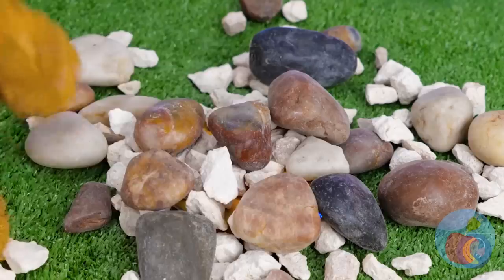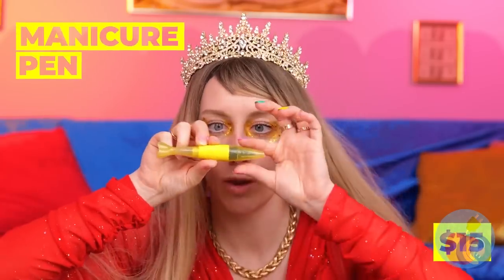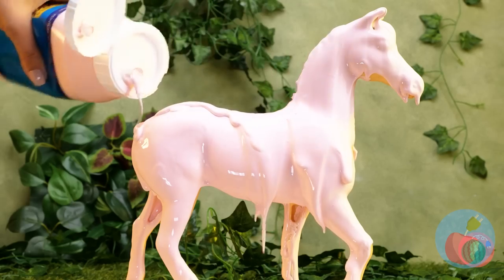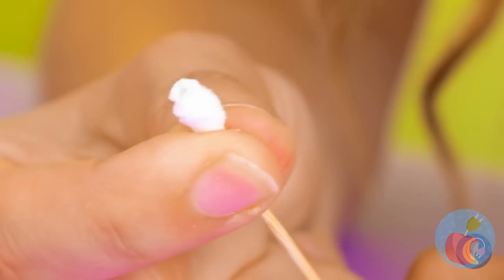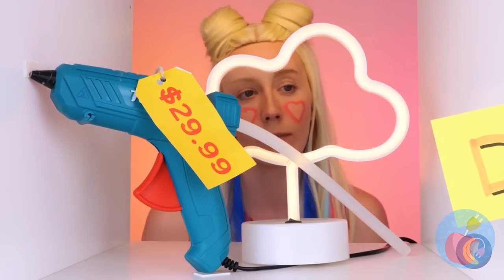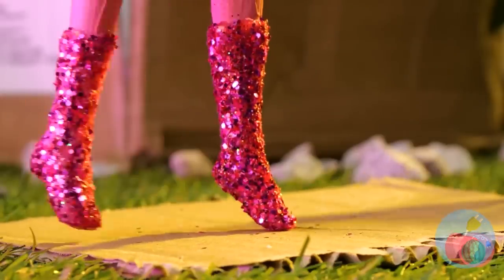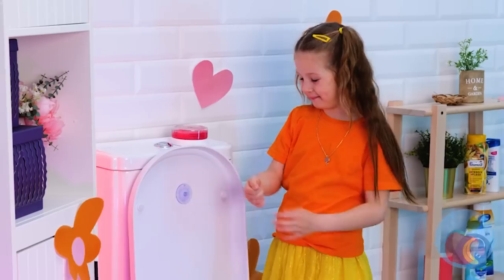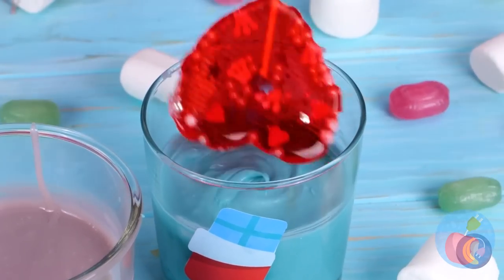Barbie in the Skibidi Toilet?😱 Best Doll Hacks and DIYs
Oh no! Have you seen this? It's Barbie hidden in the toilet 😱
Let's help her get out and do a complete makeover 🤯
Do this with a cool doll DIYs and hacks 😍
Watch our new video and stay creative💞💞